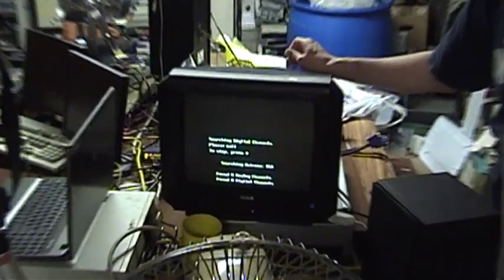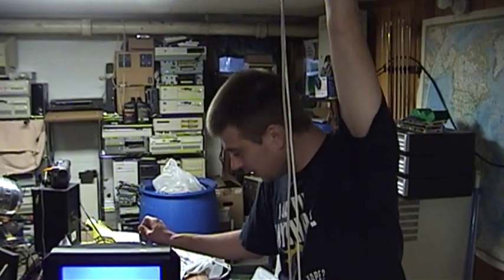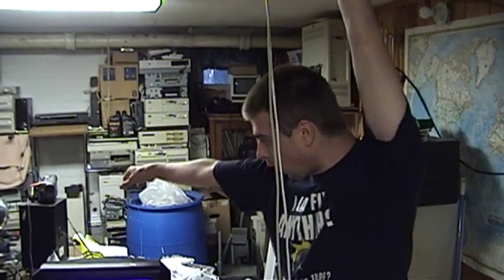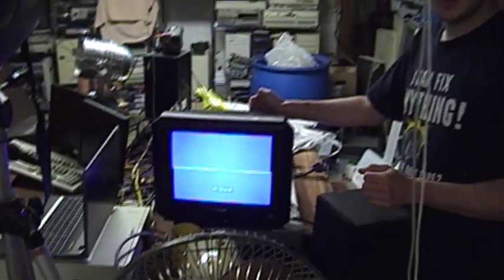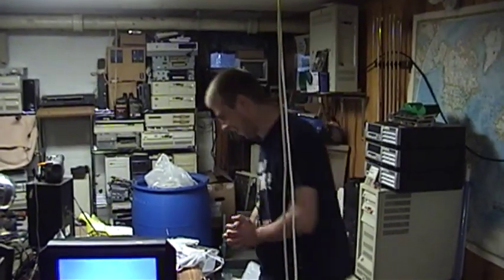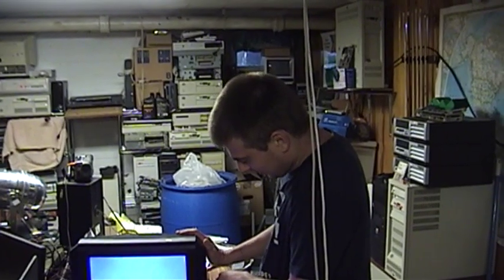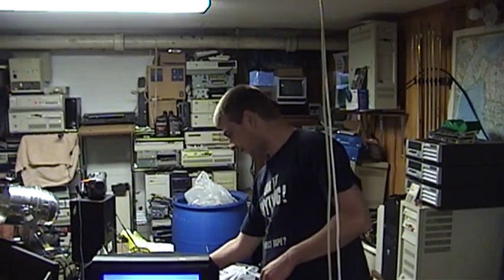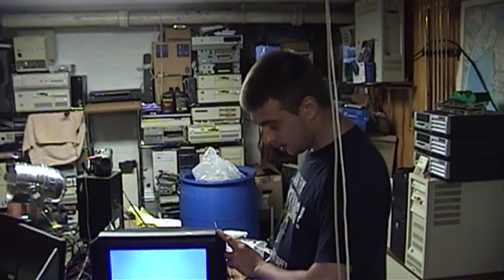Random Fiddling with a TV Set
Weasel2htm found a nice little RCA TV at one of the thrift stores around here. It has component and composite video inputs, stereo audio and an ATSC (US digital TV system) tuner. I was quite surprised to see such a full featured small TV set.

He decided to see if it would receive any kind of DTV signal despite being out here in the stix and the basement. To nobody's surprise, it didn't.